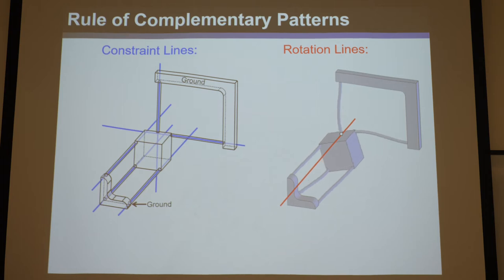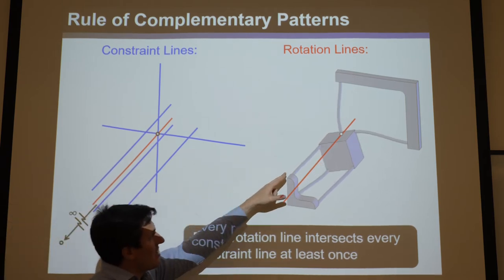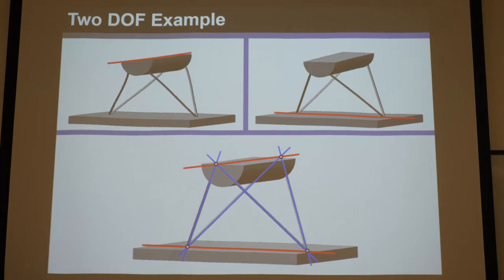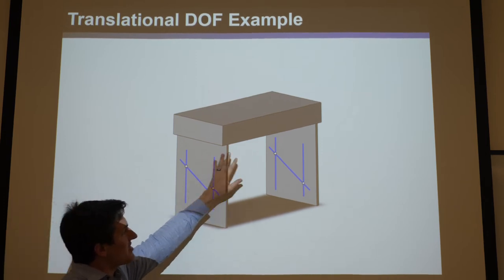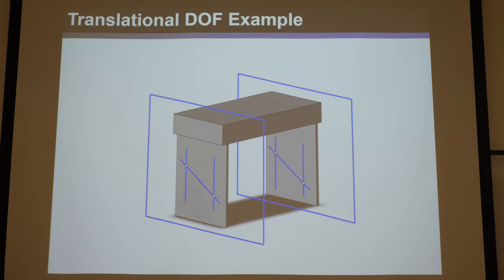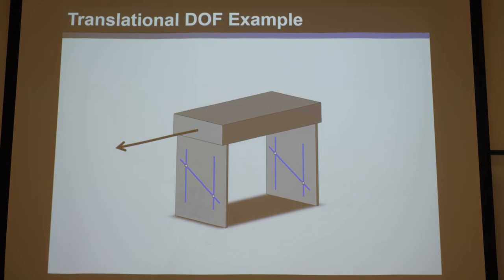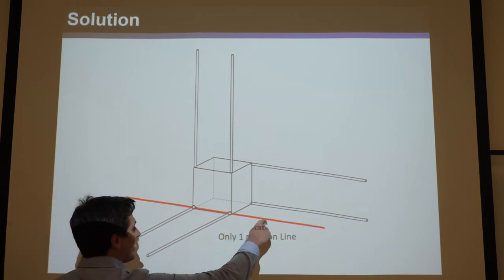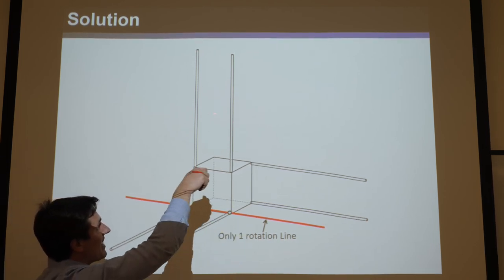Compliant Mechanisms Lecture 4 Part 6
This video is a raw unedited lecture about compliant mechanisms given by Professor Jonathan Hopkins at UCLA. This lecture provides a brief overview of the most popular approaches currently used to design compliant mechanisms. It discusses Topology Optimization, Pseudo-rigid Body Model, and Constraint-based design. The latter is discussed in the greatest detail because it lays the foundation for the Freedom And Constraint Topologies (FACT) theory, which constitutes the substance of this course and is the name sake for this channel. Principles of exact-constraint, over-constraint, and under-constraint are discussed and projective geometry is introduced in the context of mechanism analysis.